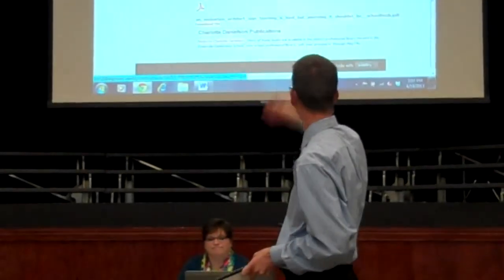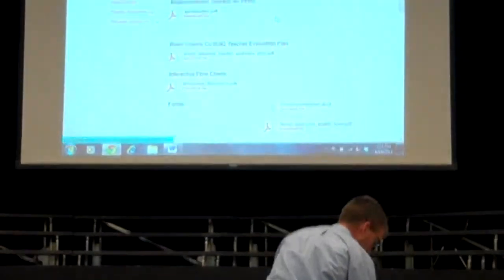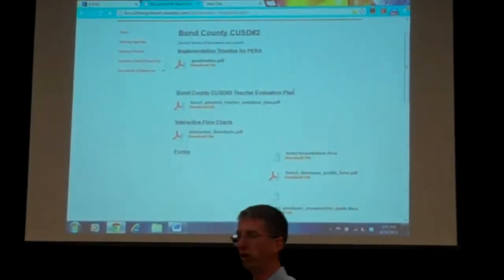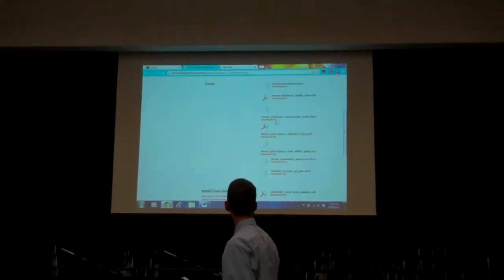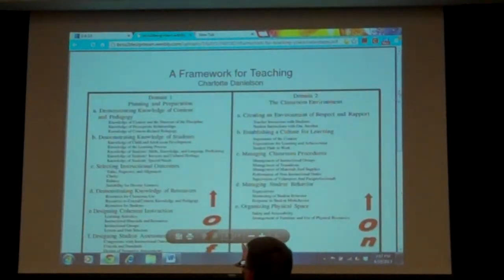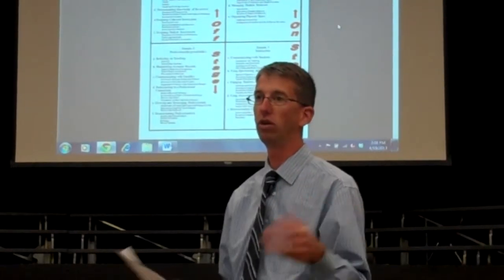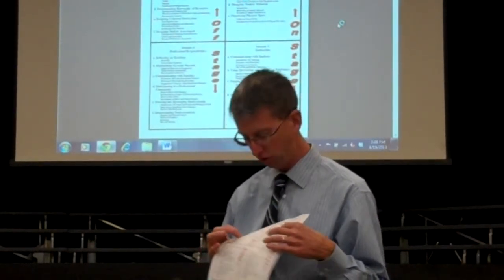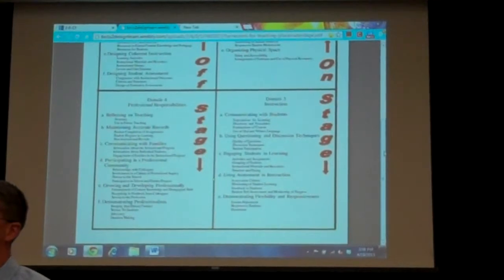1 Intro 4-19-13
Explanation of the New Teacher Evaluation Plan for Bond County CUSD#2.